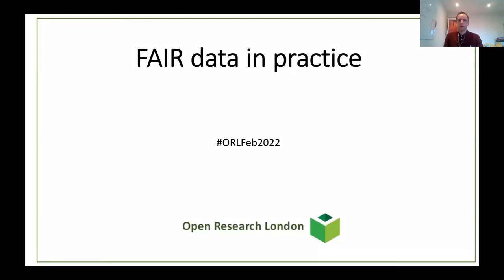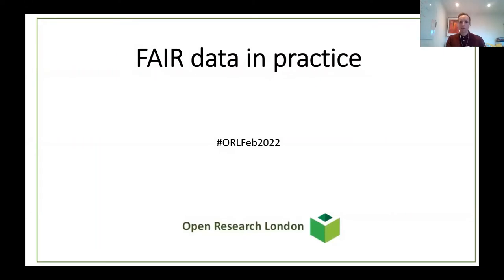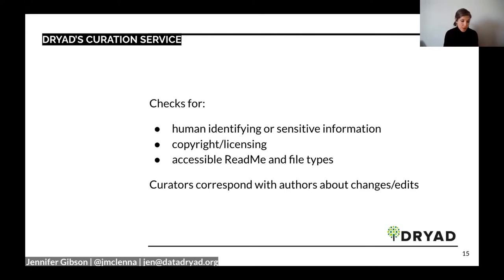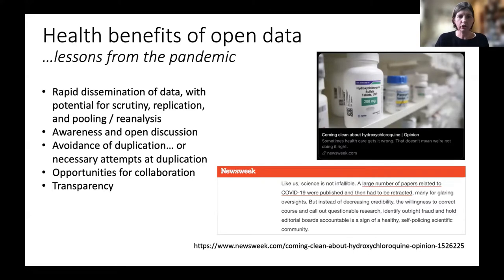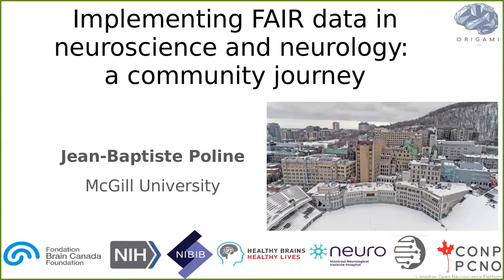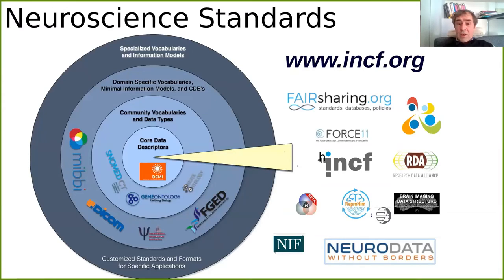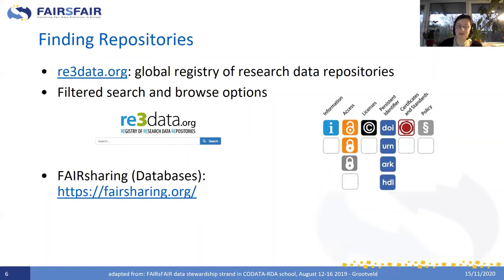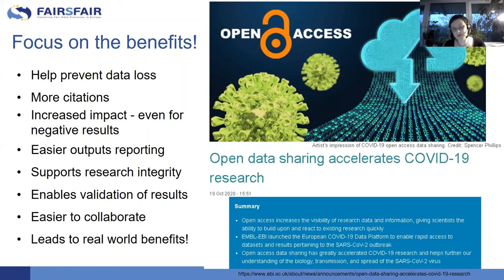Open Research London FAIR Data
Video recording of the FAIR Data in Practice event, organised by Open Research London, on 1 Feb 2022.